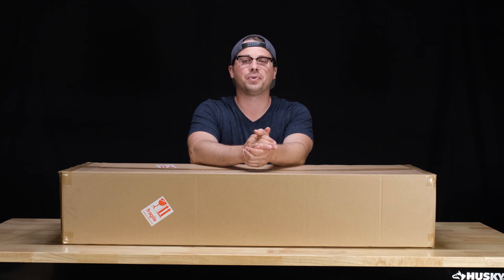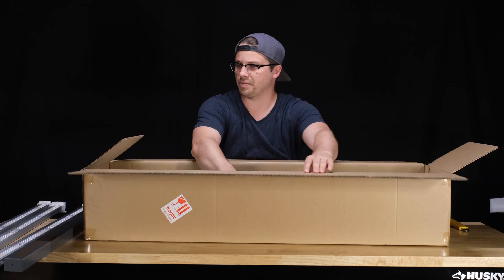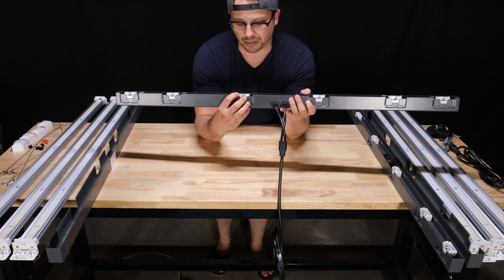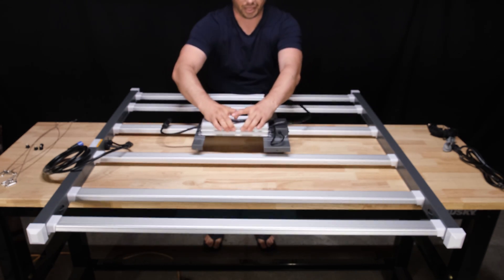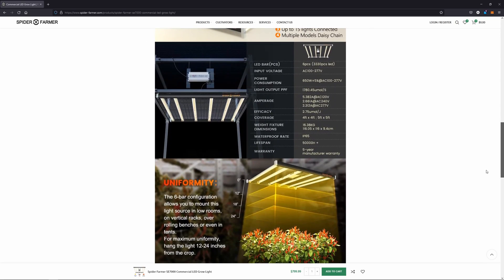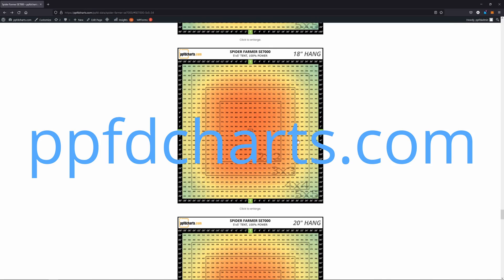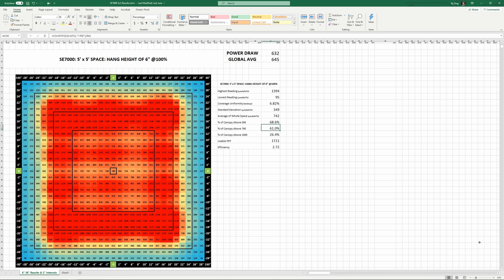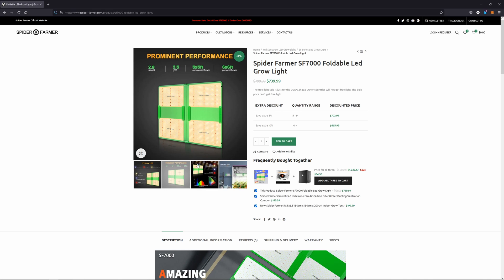Spider Farmer SE7000 Review: A Powerful Bar Light for Your 4x4 or 5x5 (w/ High-res PPFD Results!)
The Spider Farmer SE7000 is an absolute unit – the overall dimensions are just shy of 46”x46”, which means you can just barely squeeze one into a 4×4 tent. Spider Farmer claims a PPF (Photosynthetic Photon Flux) of 1,780 micromoles per second, and power consumption by the driver is rated at 650W AC. Efficacy is reported at 2.75 umol/J. Spider Farmer suggests a hang height of 12-24″ for this lamp and states it’s built to flower up to a 5’x5’ grow space.

In this video, we'll unbox and build the SE7000, then test power draw, test temperature, and show you some high-res PPFD results for both a 4x4 and 5x5 tent.

0:00 Intro
1:13 Unboxing
3:56 Assembly
10:26 Specs
11:45 Power/temp results
13:21 4x4 PPFD Results
15:50 5x5 PPFD Results